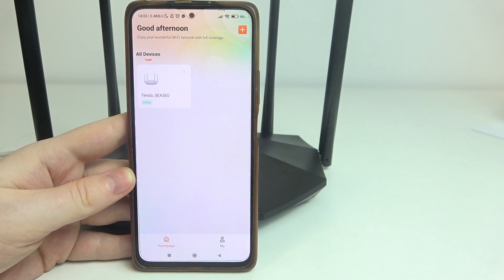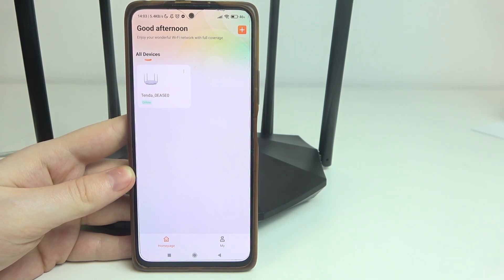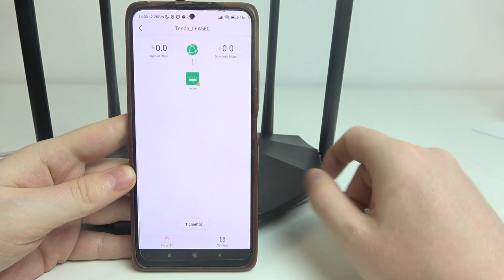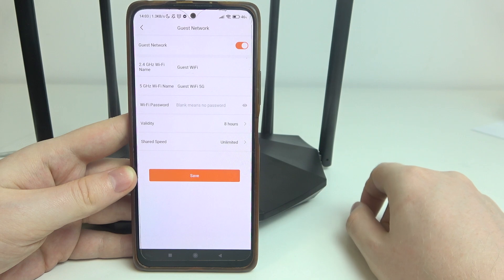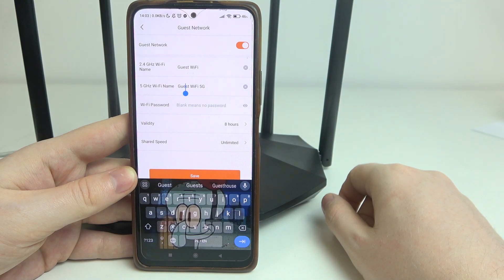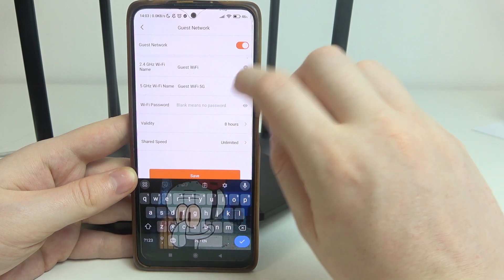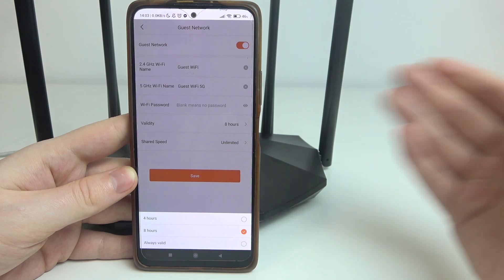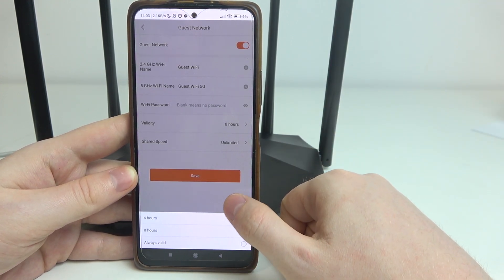How To Set Up Guest Network On TENDA TX2 PRO ROUTER WIFI 6 DUAL BAND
In this video, you will learn how to set up a Guest Network on your TENDA TX2 PRO Router Wi-Fi 6 Dual Band. A Guest Network allows visitors to connect to your Wi-Fi without accessing your main network, enhancing security and privacy.

How do I access the Guest Network settings on my TENDA TX2 PRO Router?

Where can I find the option to set up a Guest Network in the router's web interface?

How do I configure the SSID and password for the Guest Network?

Can I set different security settings for the Guest Network compared to the main network?

How do I limit bandwidth or set usage limits for the Guest Network?

Is it possible to schedule when the Guest Network is active?

How do I monitor or manage connected devices on the Guest Network?